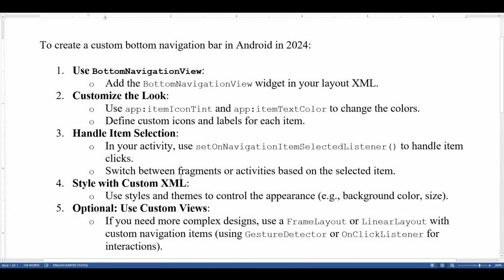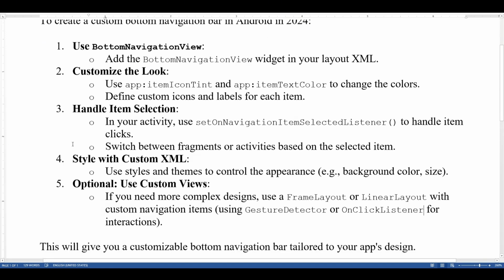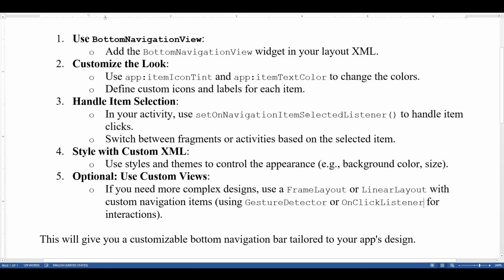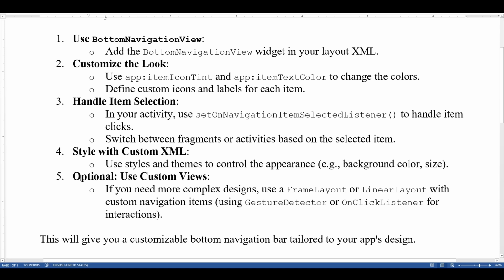How To Make Custom Bottom Navigation Bar In Android 2025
In this video I will show you how to make custom bottom navigation bar in android  2025